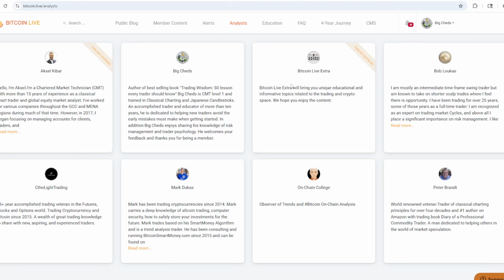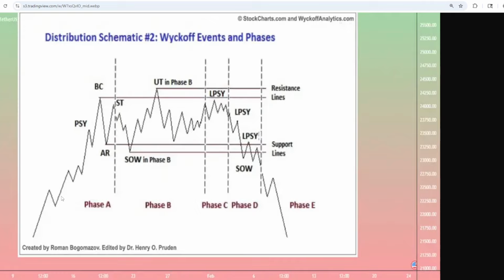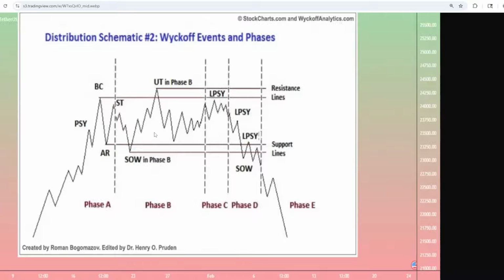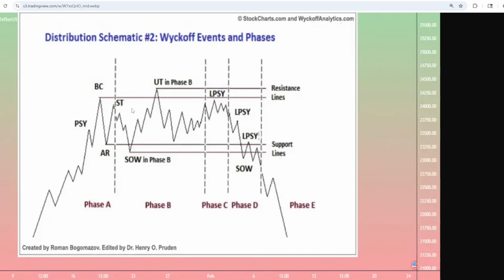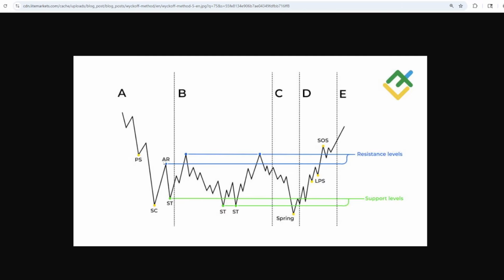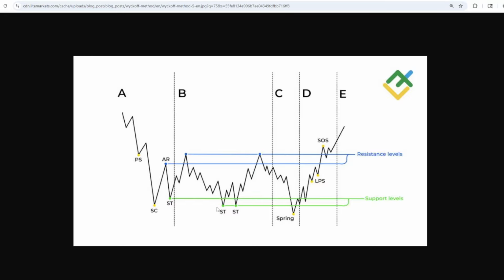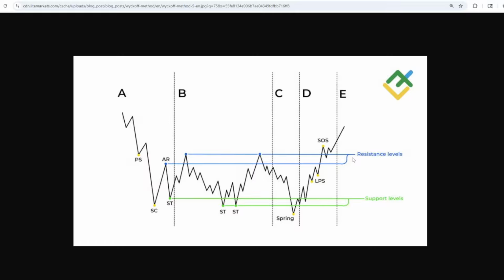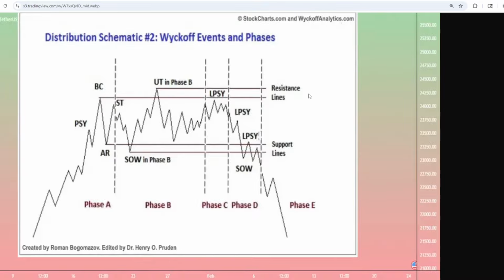Wyckoff Accumulation and Distribution Patterns - Classical Charting